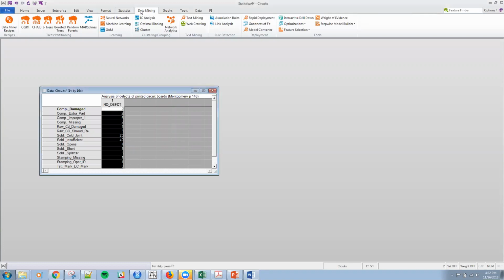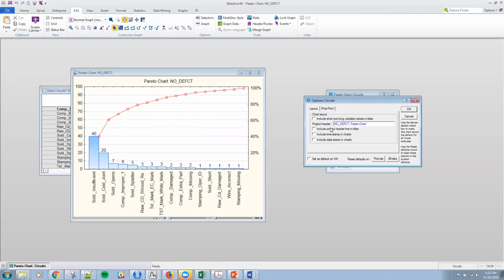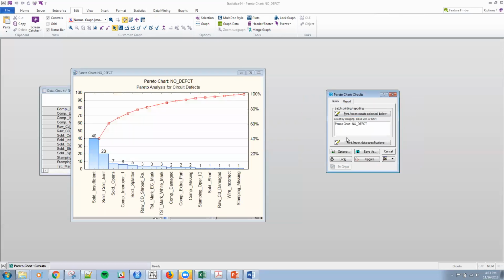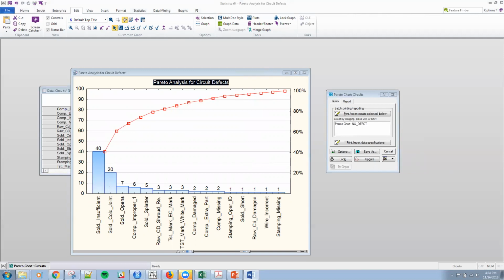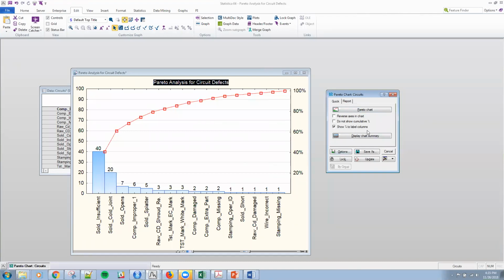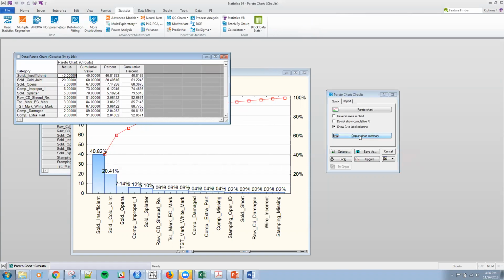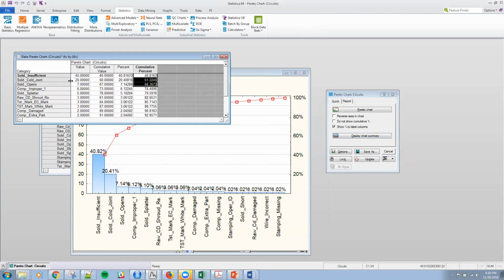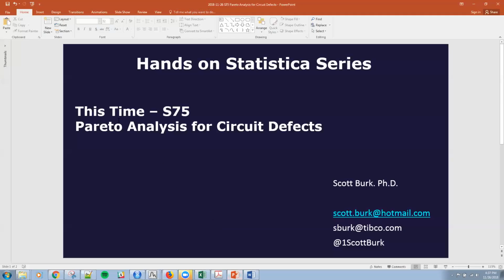S75 Pareto Analysis for Circuit Defects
Whether you are an Analytics Manager, Data Scientist, Analyst or Engineer you will love Statistica.  This short video covers how to specify a Pareto analysis for a simple circuit defect data set.